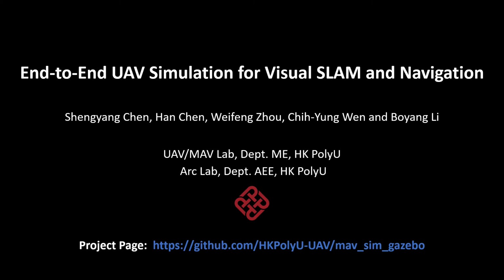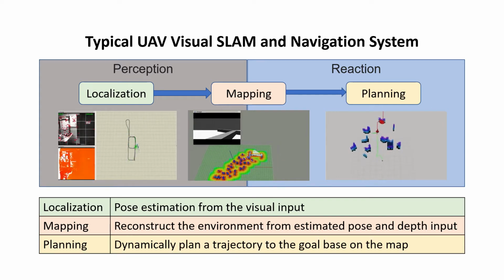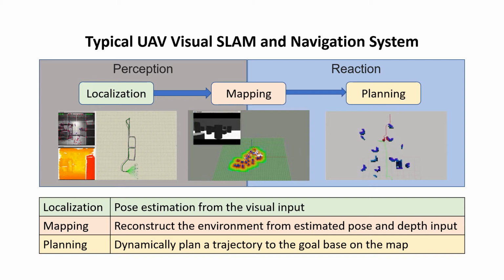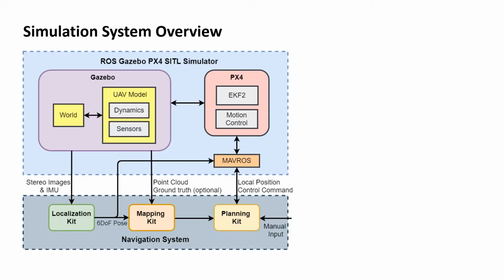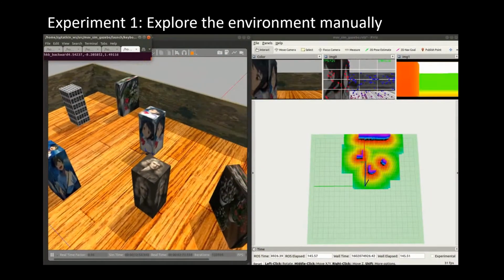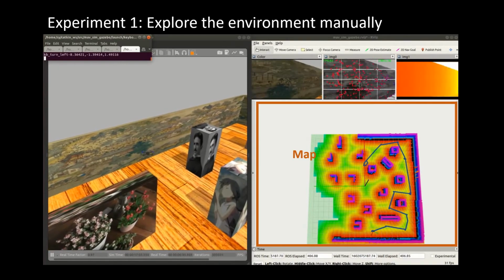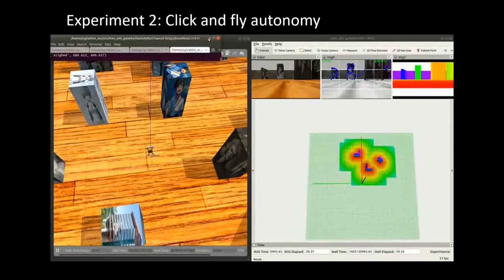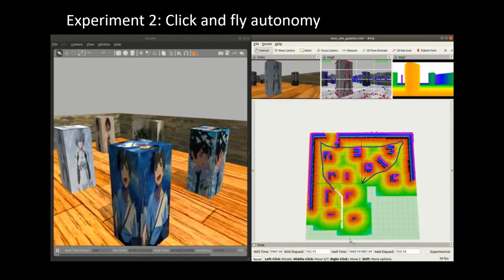End-to-End UAV Simulation for Visual SLAM and Navigation